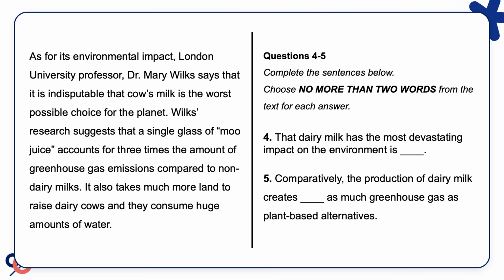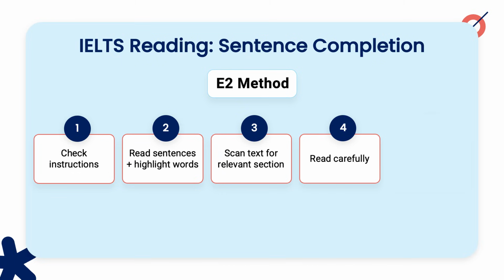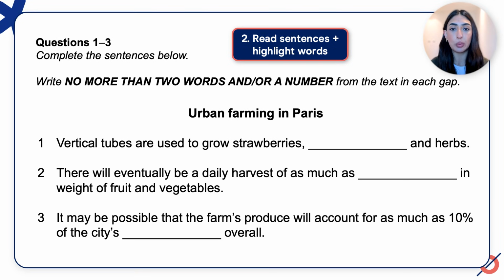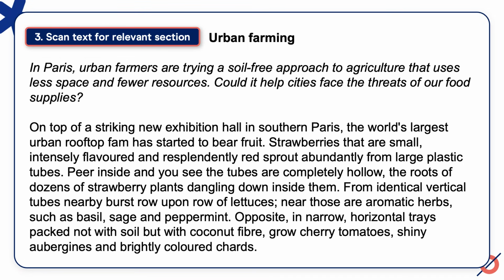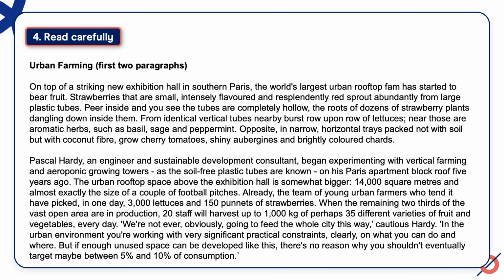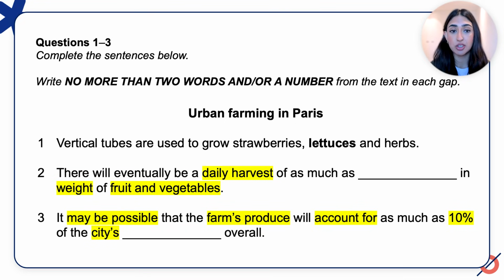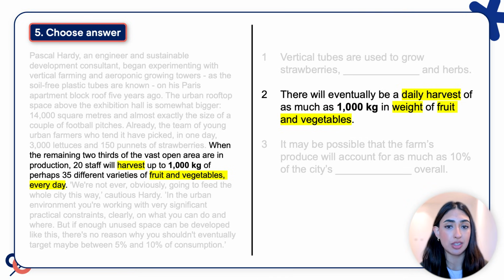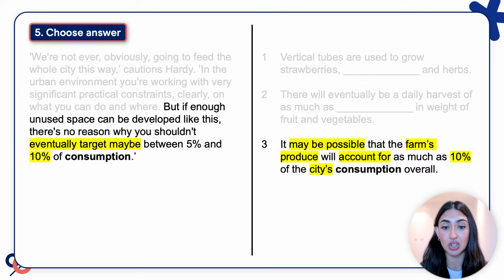Master IELTS Reading Sentence Completion with These Expert Tips!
Are you struggling with the IELTS Reading Sentence Completion task? Don't worry, you're not alone! In this video, E2 Expert Teacher Natasha walks you through how to tackle this challenging task with confidence. Discover insider tips and proven strategies that will help you spot keywords quickly, avoid common mistakes, and boost your score.

In this detailed guide, we break down real test-style examples, so you can practice and improve your skills step-by-step. If you're aiming for a Band 7, 8, or even a perfect Band 9 in IELTS Reading, this video is an absolute must-watch.